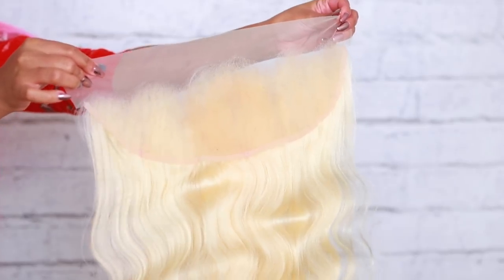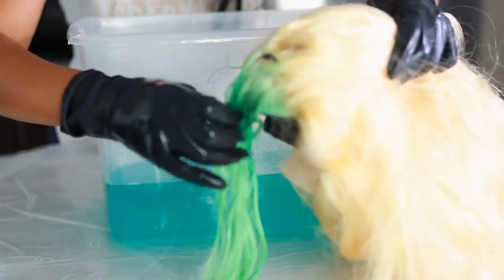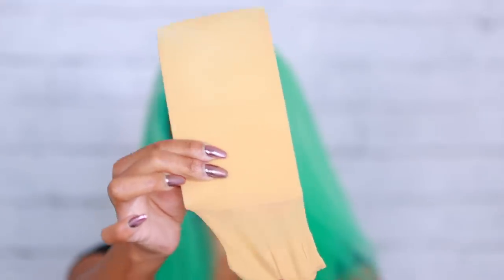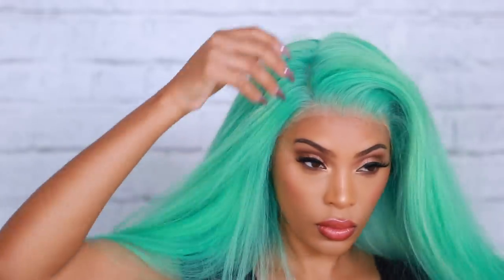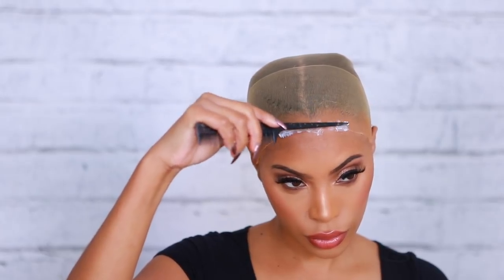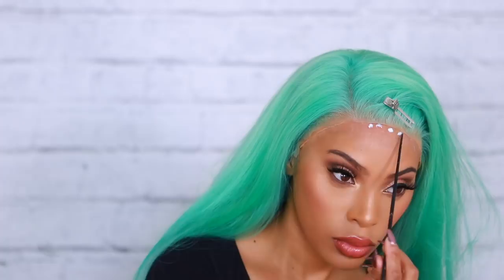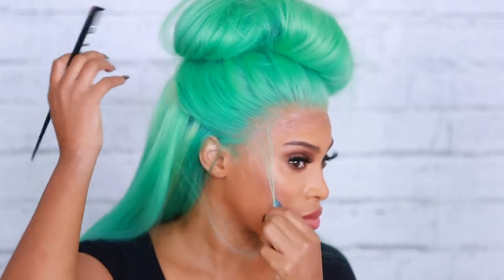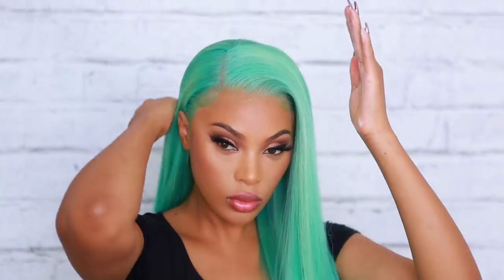USING WATERCOLOR ON MY HAIR?!?! | HOW I APPLY MY WIG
Hair details: #613 body wave hair 22 24 24 + 20 frontal

Straight Frontal with bundles
Body wave Frontal with bundles

HAIR DYE
ADORE 194 - SWEET MINT I USED 2 Bottles

HOT COMB

WIG CAP

GHOST BOND LACE GLUE